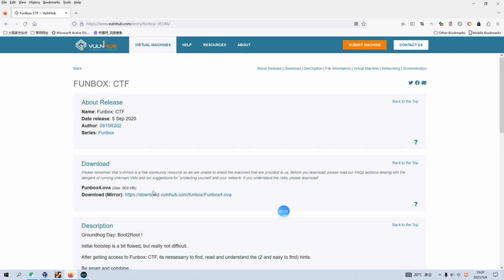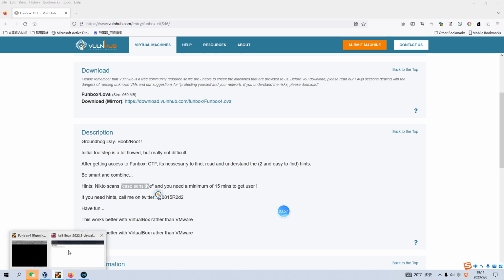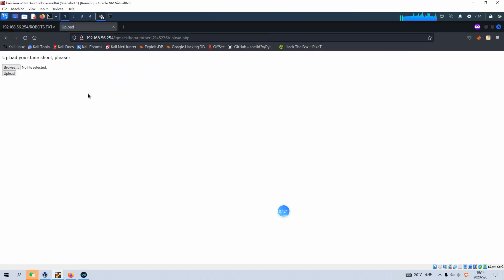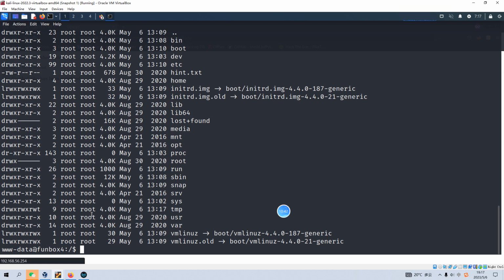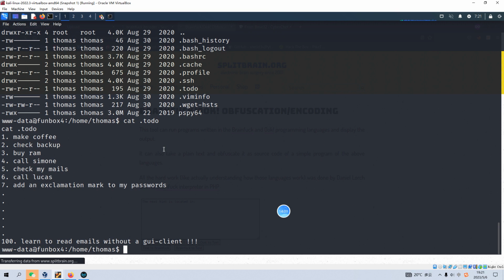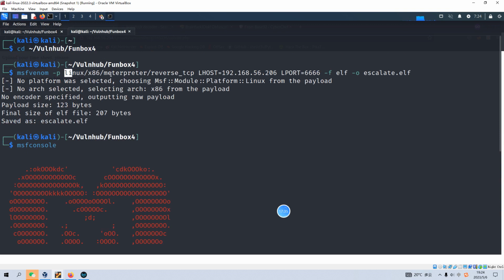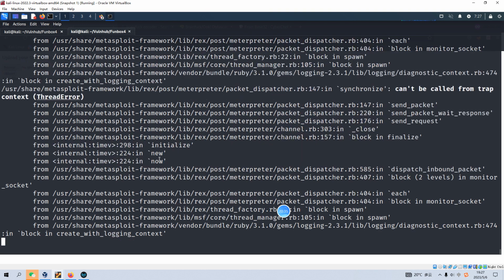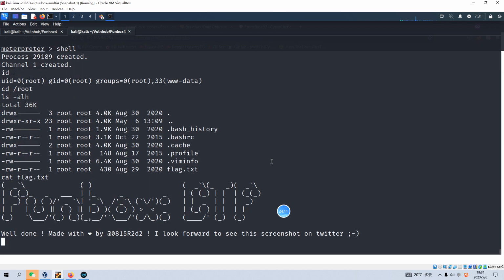Cyber Security | Ethical Hacking | Pentesting Lab | Vulnhub | Walkthrough | Funbox 4 CTF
Virtual Machine Name: Funbox: CTF